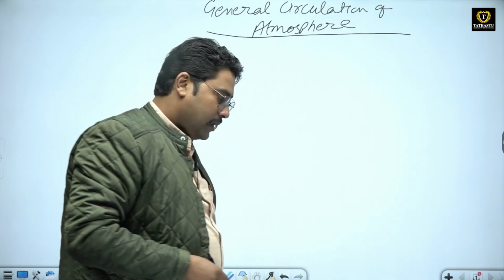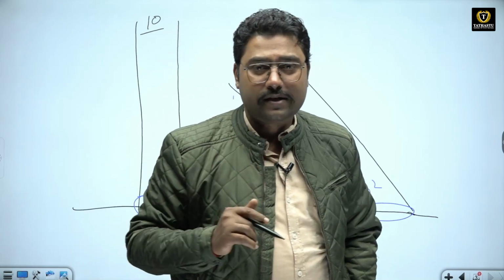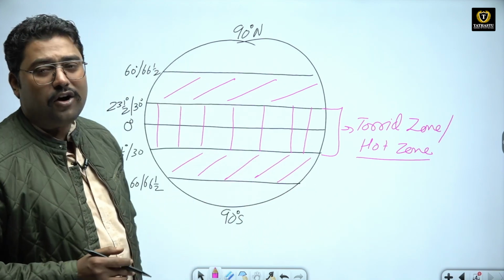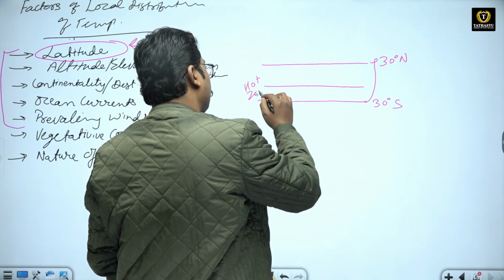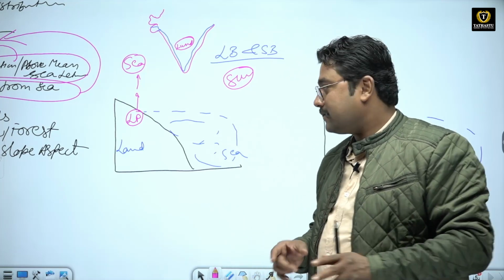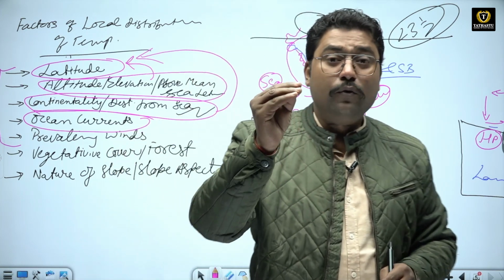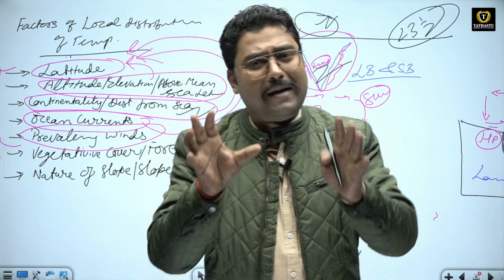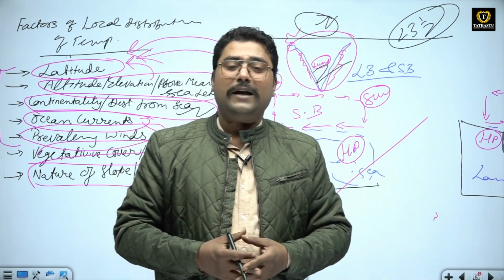General Circulation of the Atmosphere | Geography by Bharat Sir | Tathastu ICS | UPSC EXAM